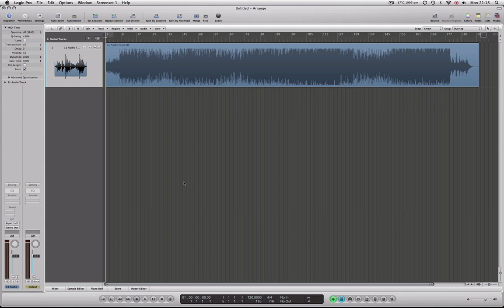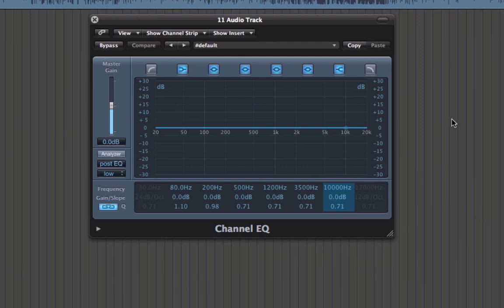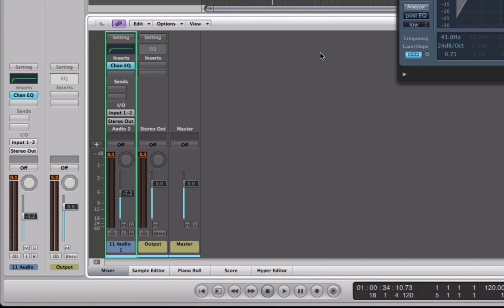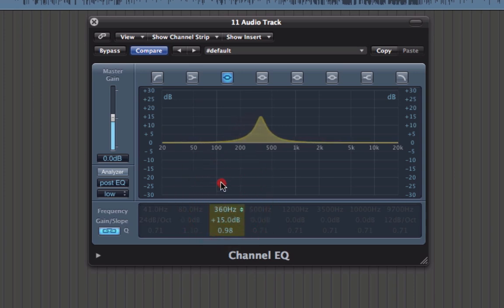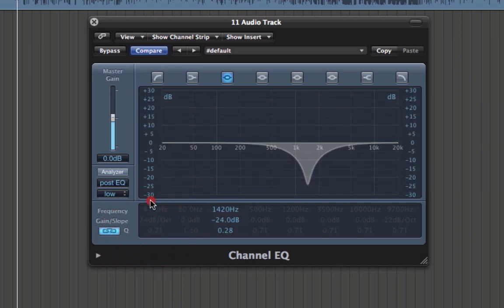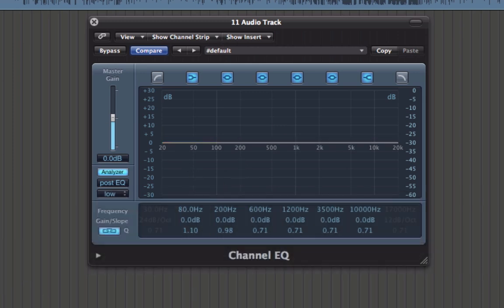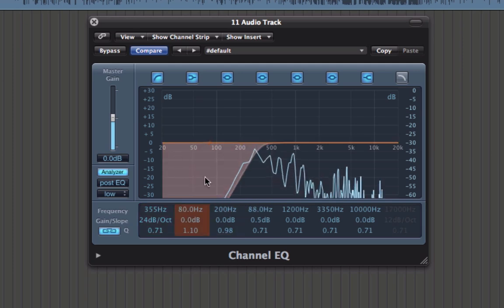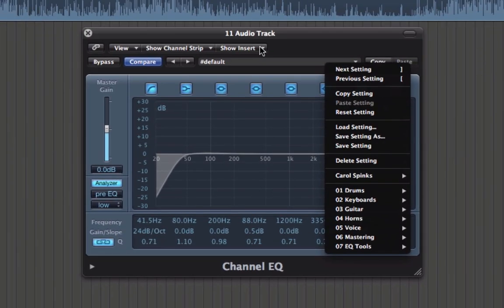Apple Logic Studio 9 - EQ tutorial.mov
An overview of the EQ plugin bundled with Apple Logic Studio 9, looking at the main features and controls.